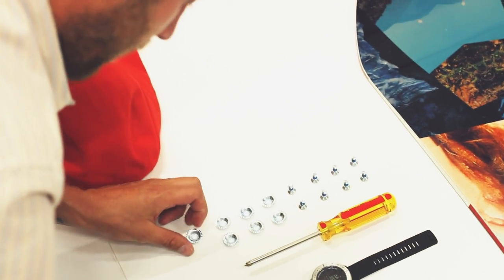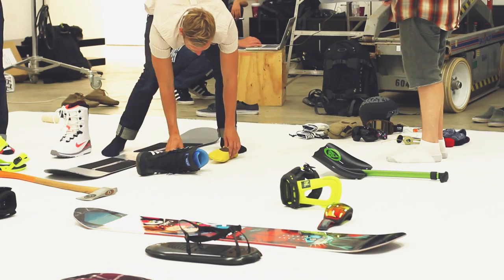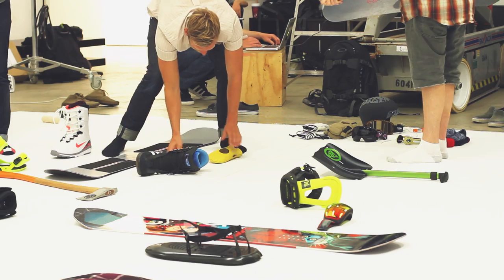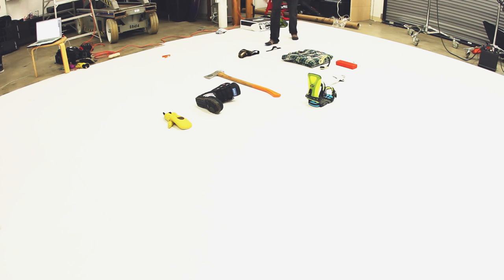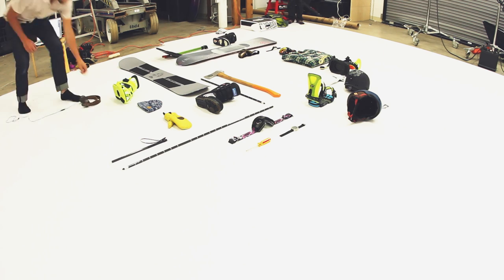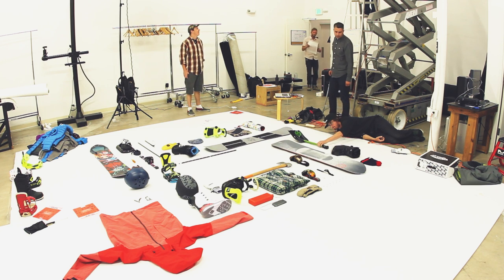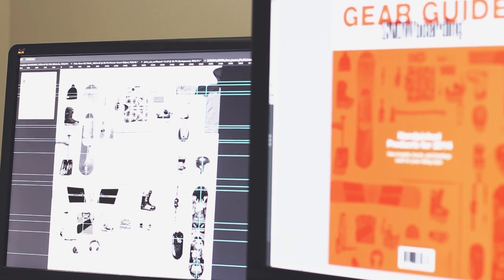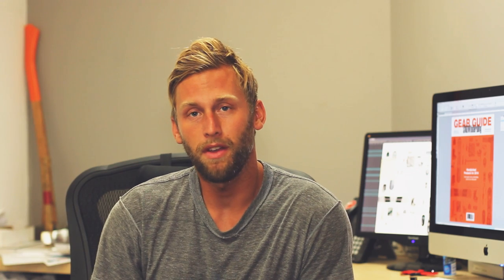Behind The Cover 2014 Gear Guide - TransWorld SNOWboarding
Behind The Cover of TransWorld SNOWBoarding magazine's 2014 Gear Guide which is out now! Get it at your local snowboard shop, or Newsstands around the country.

Video by Brendan Rice

Cover Photo by Chris Wellhausen

Art Direction by John Antoski